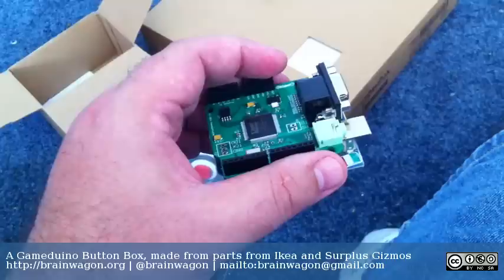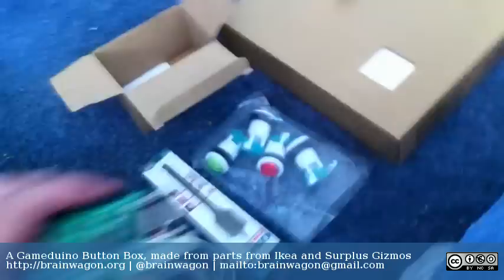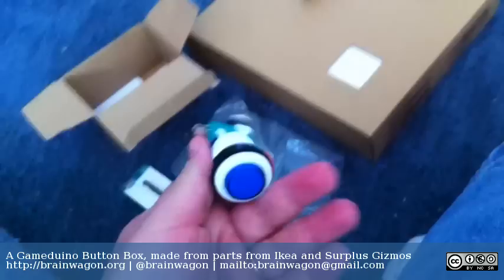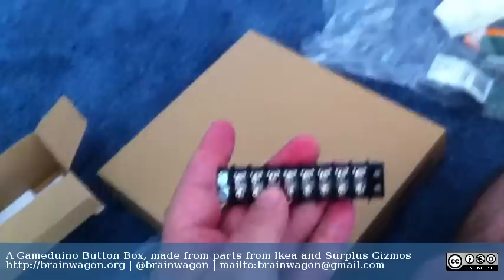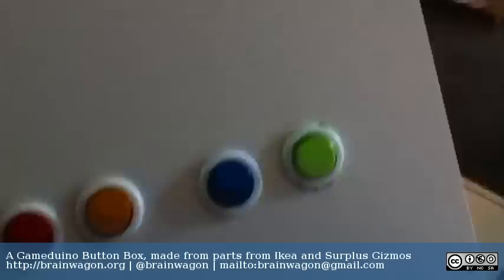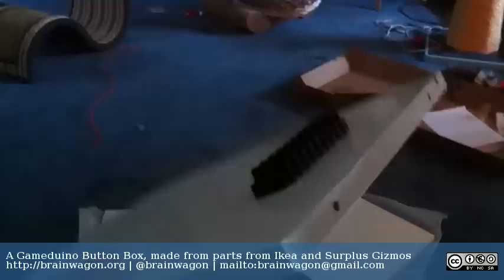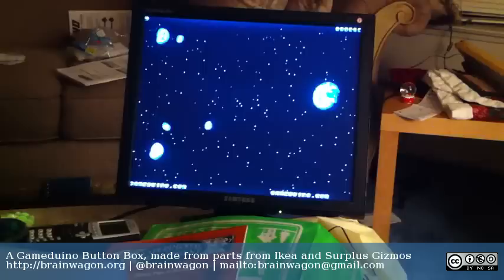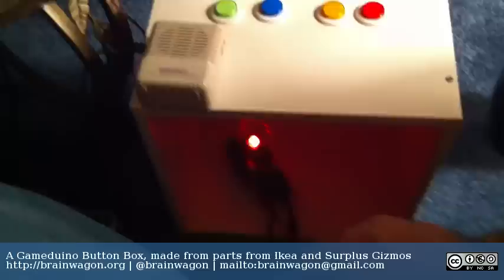A Gameduino Button Box, made from parts from Ikea and Surplus Gizmos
If you are going to play video games, you might as well do it right.  The Joystick Shield was simply too tiny for my hands, so I bought a white box from Ikea, and four buttons from Surplus Gizmos when I was up in Hillsboro, Oregon, and I constructed my own little mini-arcade cabinet/controller.